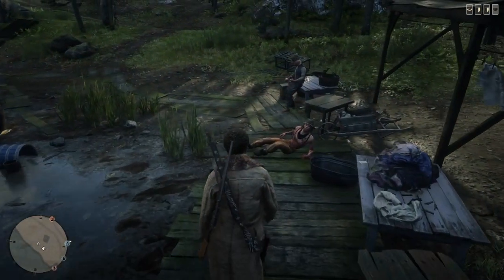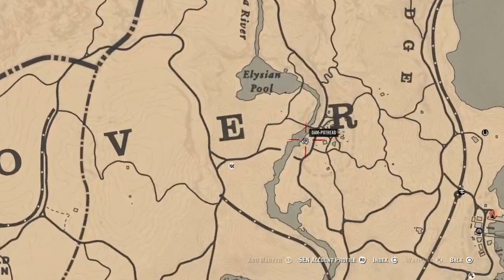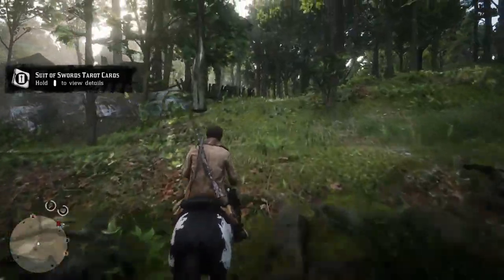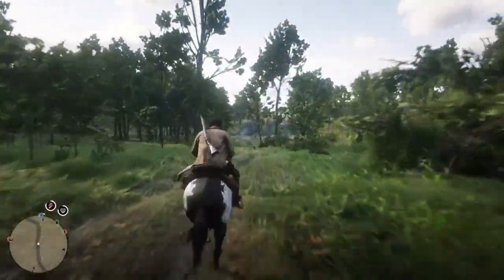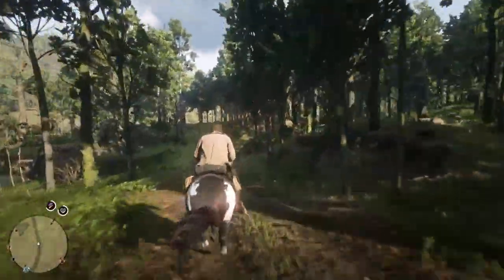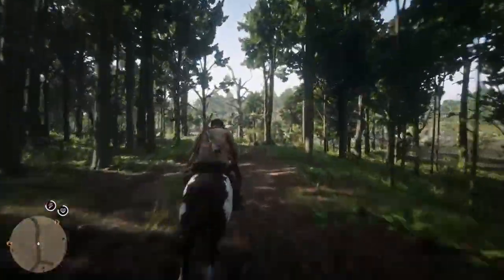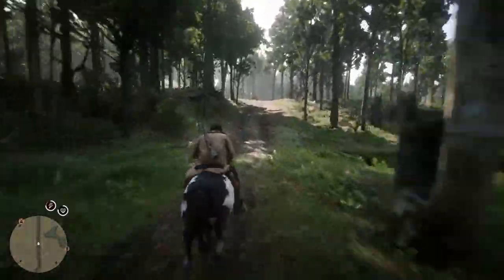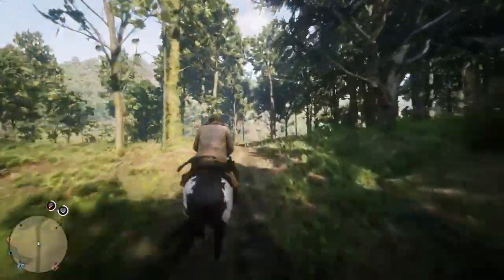*NEW* Unlimited Tarot Card Respawn Location in Red Dead Online For Easy Money